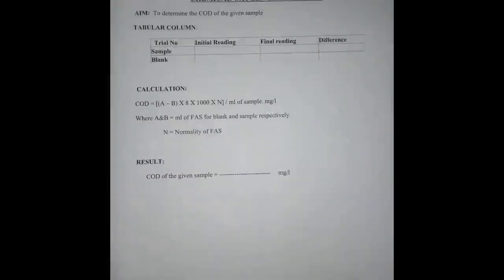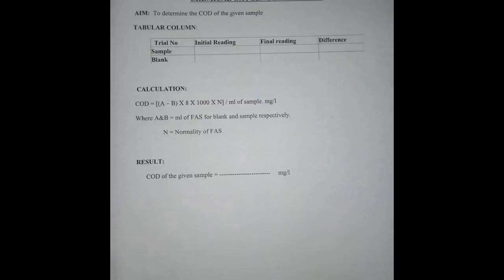2 P C Lab Chemical Oxygen Demand Dr. Pardeep HN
Dept. Chemical Engg. DSCE